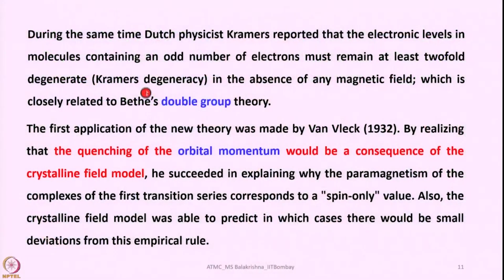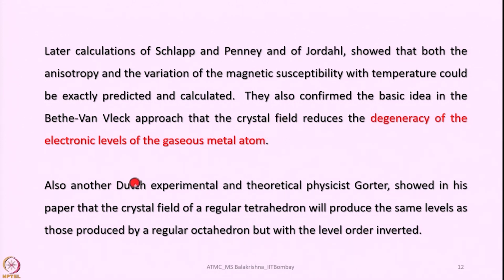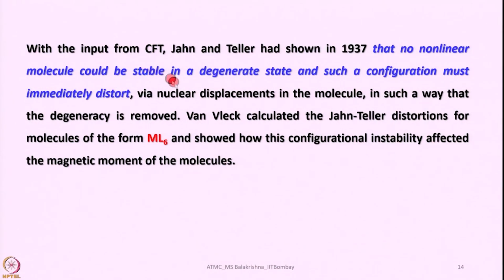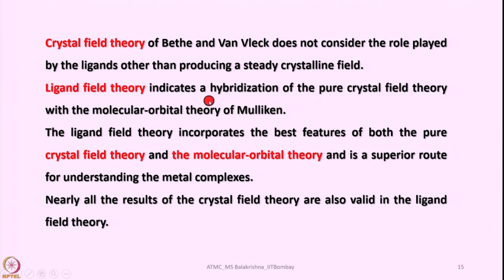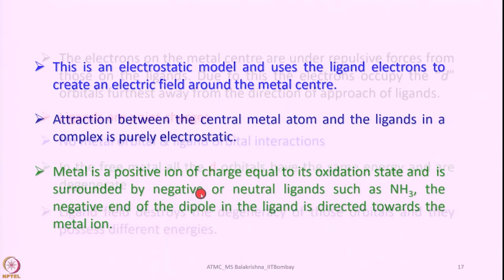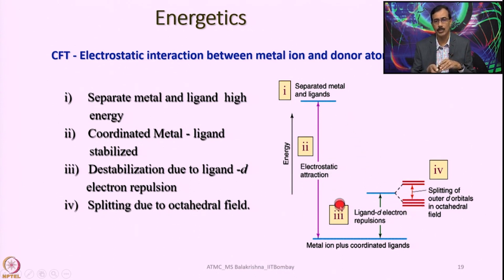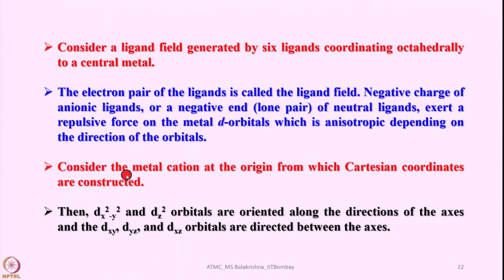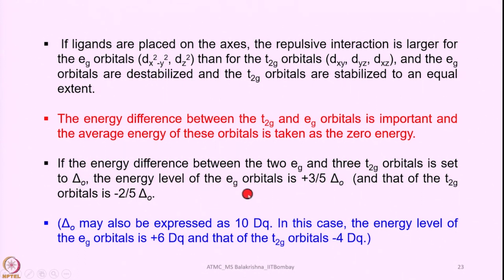Transition Metal Cyclopentadiene Complexes: Reactivity of Metallocene